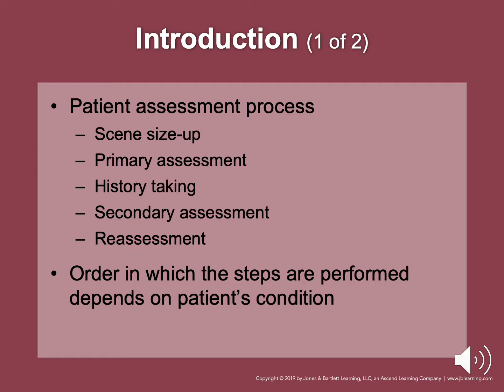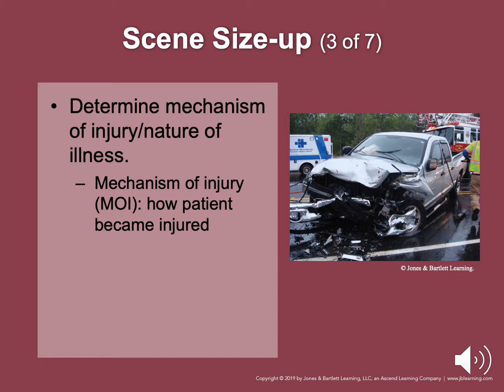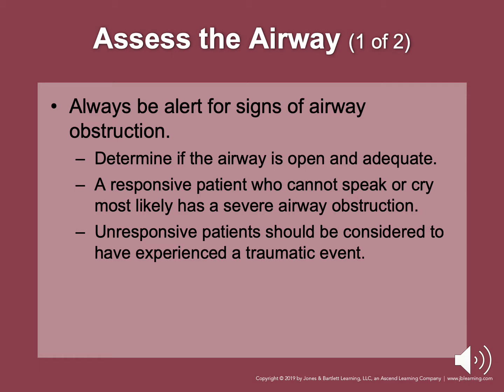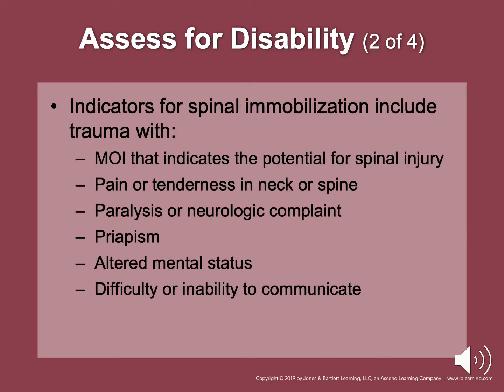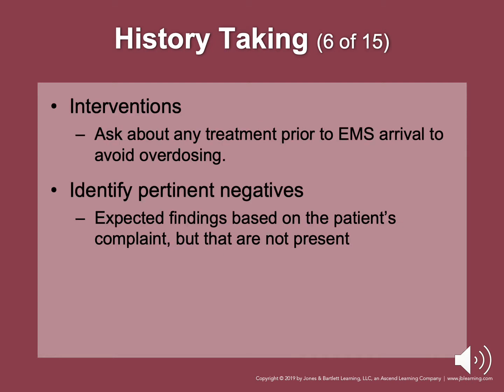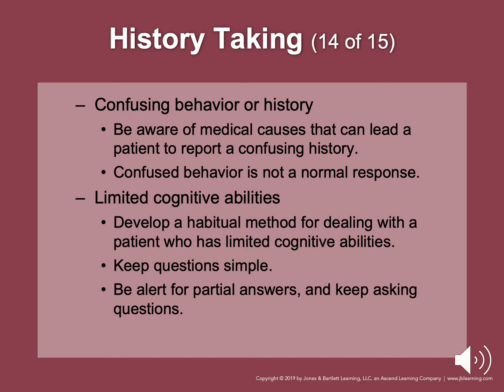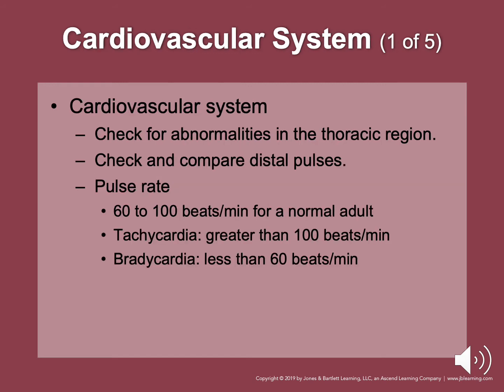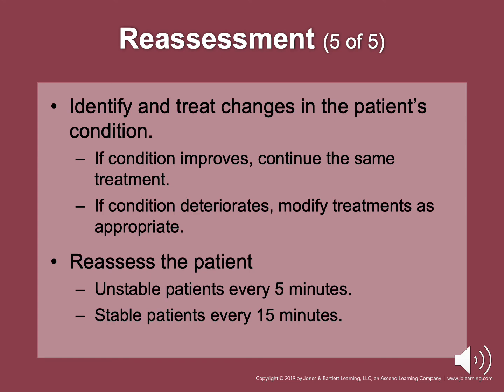AEMT CH10 PPT Focused